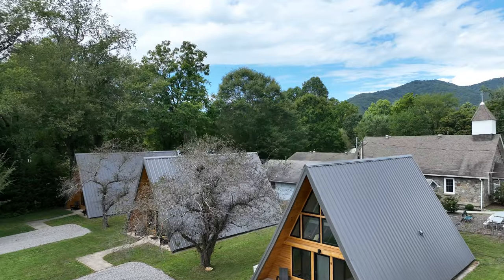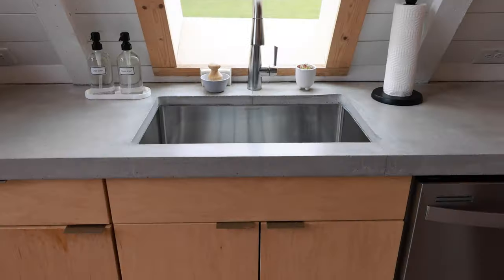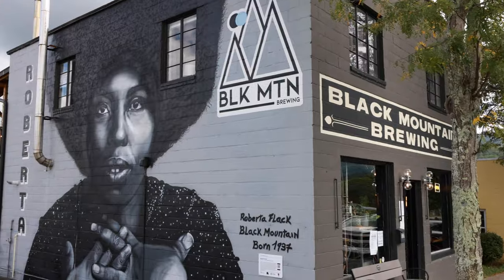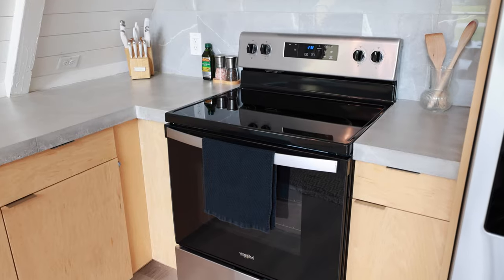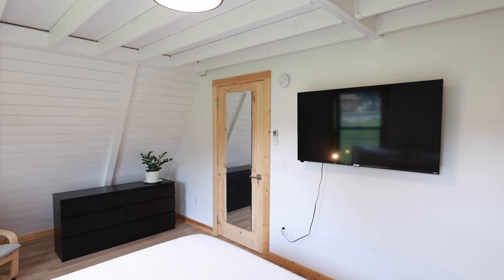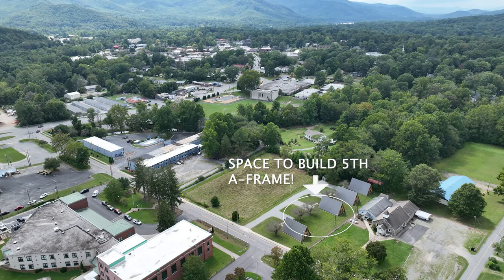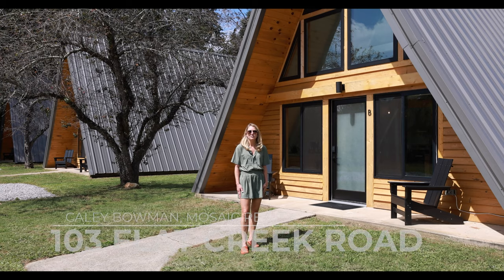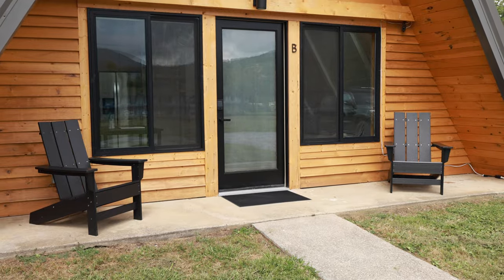103 Flat Creek Road - 4 STRs For Sale in Black Mountain, NC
Asheville Realtor discusses property for sale - 4 Airbnb / STR Vacation Rental Properties -